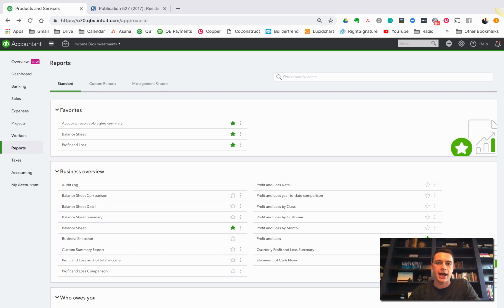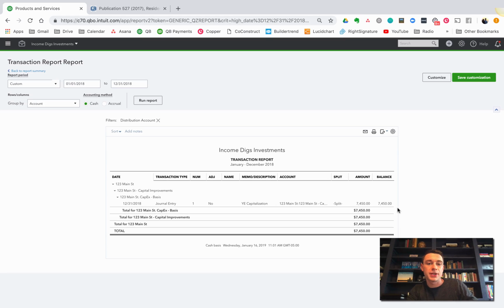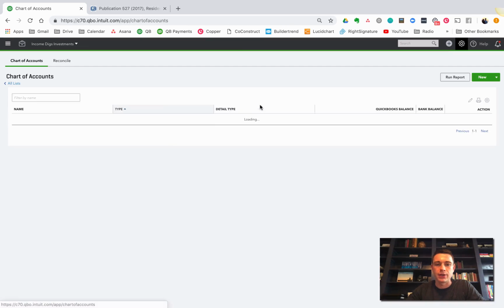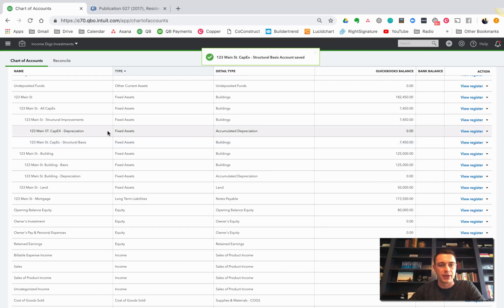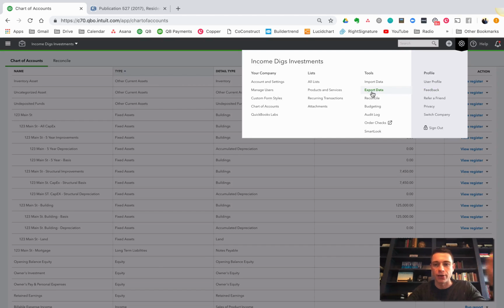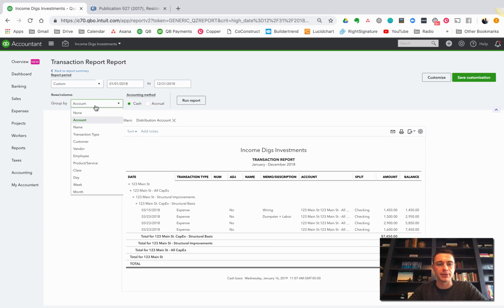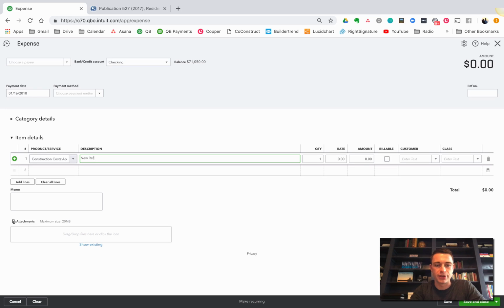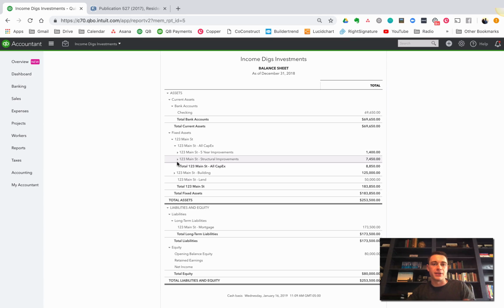Tracking Rehab Expenses in Quickbooks Online - Part 3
In Part 3 of this QBO series, I show you how to track expenses directly to asset accounts. In addition, we break down your asset accounts to allow for multiple depreciation schedules.